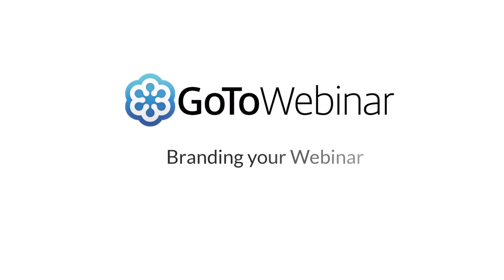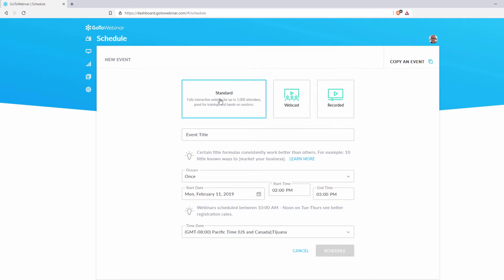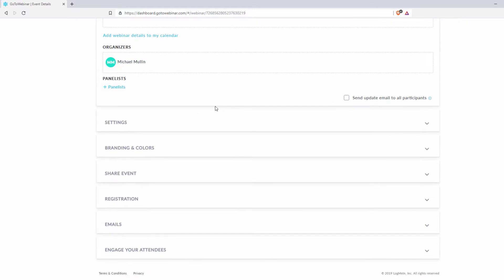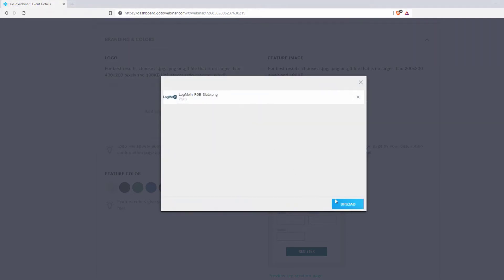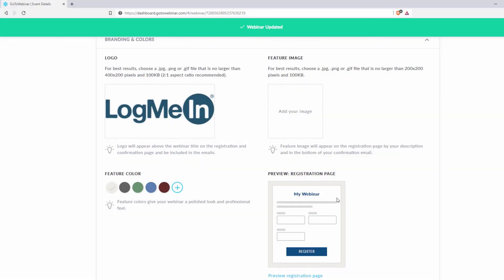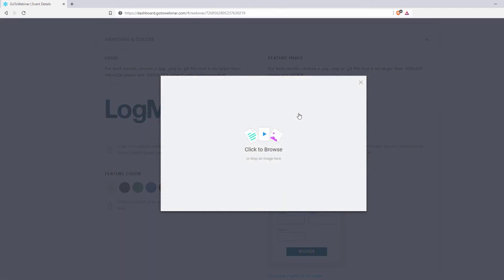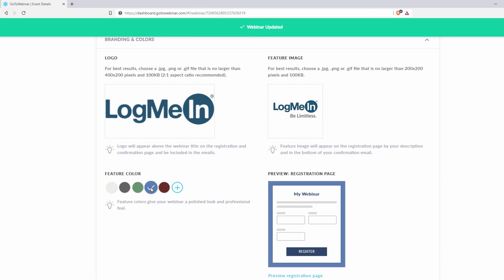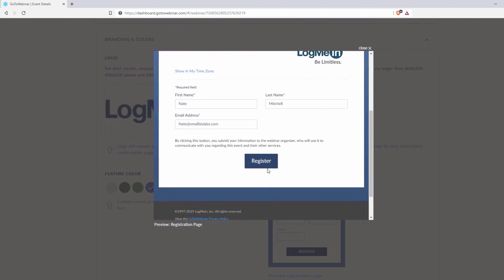GoToWebinar: Branding Your Webinar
Learn the simple steps to brand your webinar with custom colors, logos and materials.